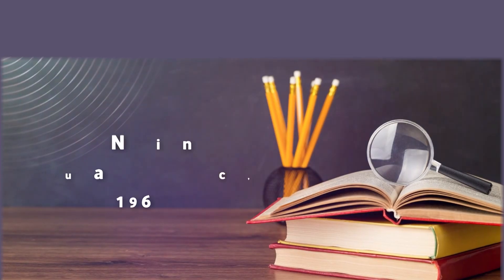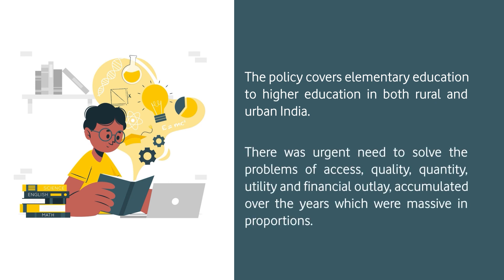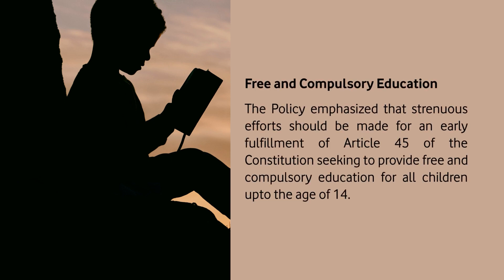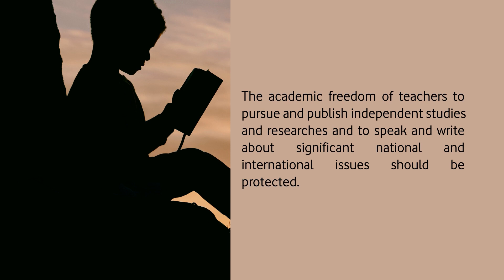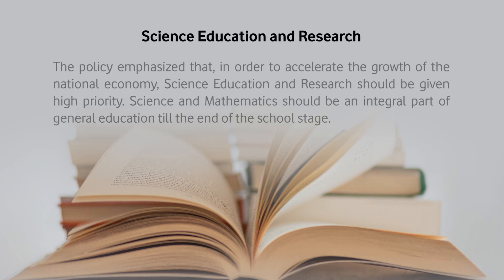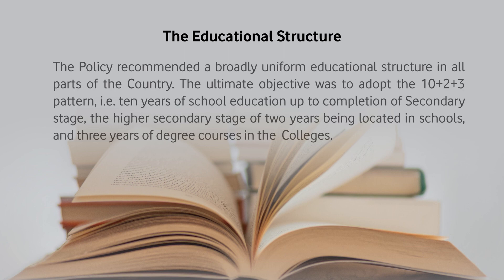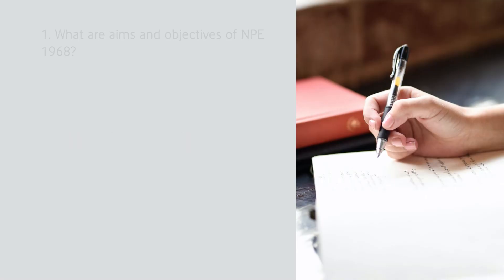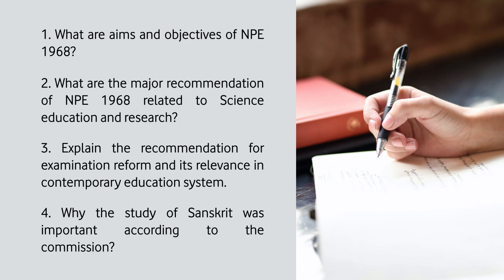The National Education Policy, 1968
BES-122 Contemporary India and Education